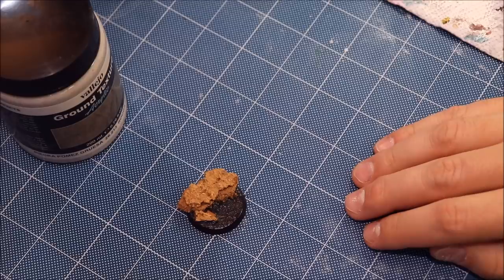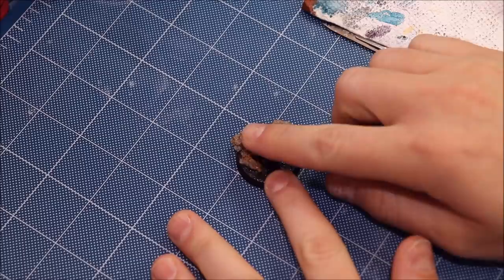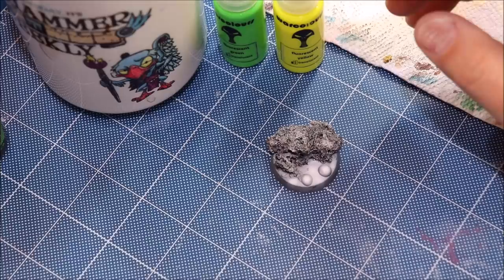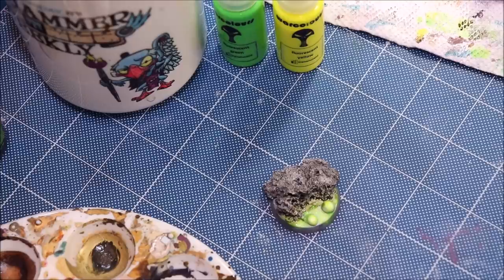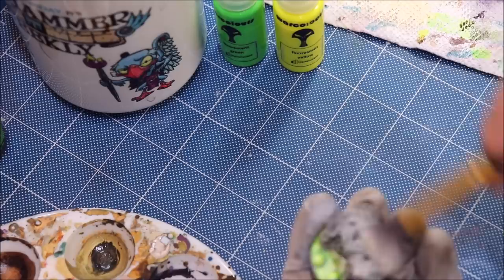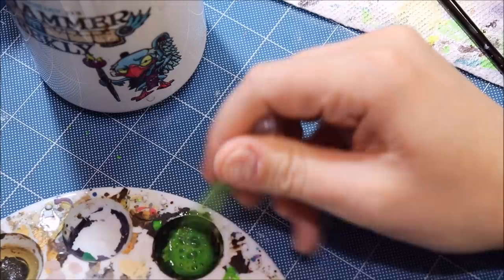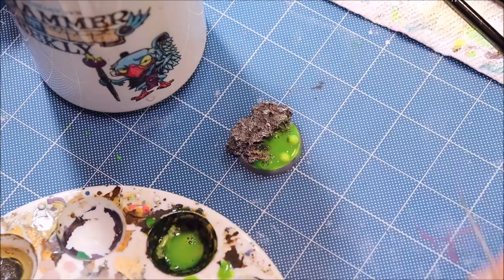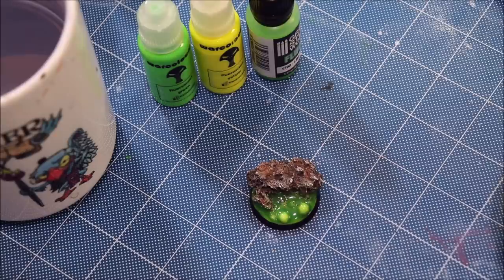Hobby Cheating 171 - How to Make Bubbling Ooze Bases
In this Hobby Cheating Tutorial, I take you through my method of making Bubbling Ooze bases. These are great, eye-catching bases for Nurgle, Toxic waste or just anything who hangs out in a gross, polluted environment. Hope you enjoy!